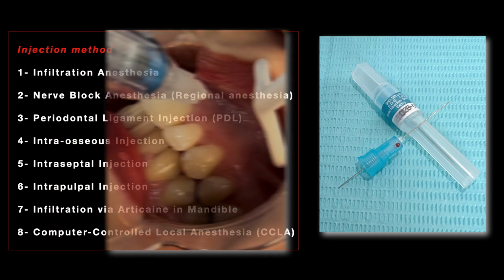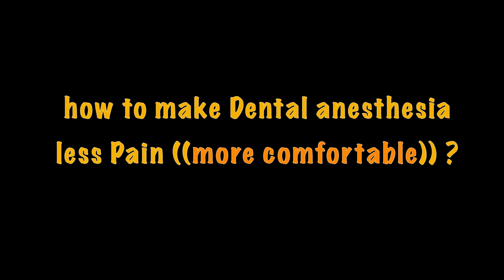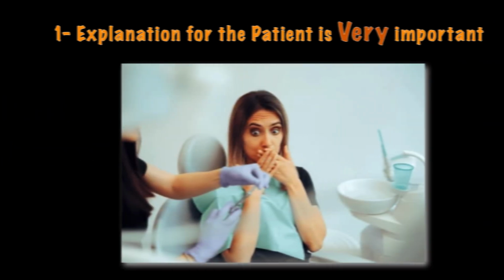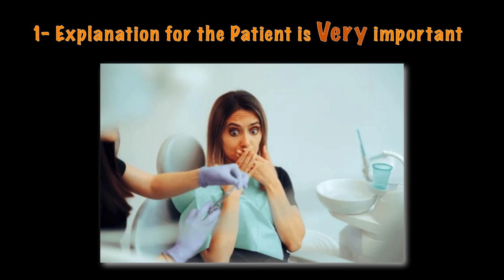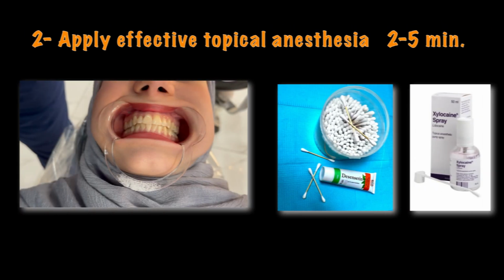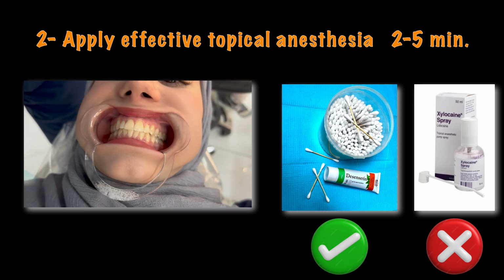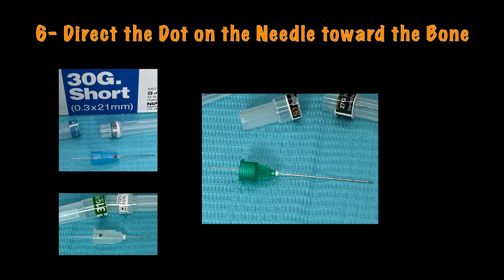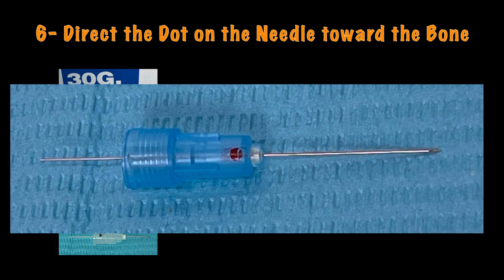Painless or less pain dental anesthesia